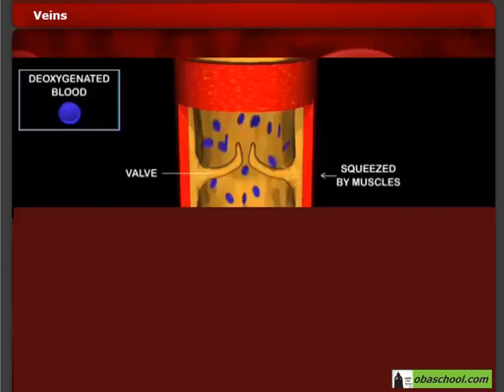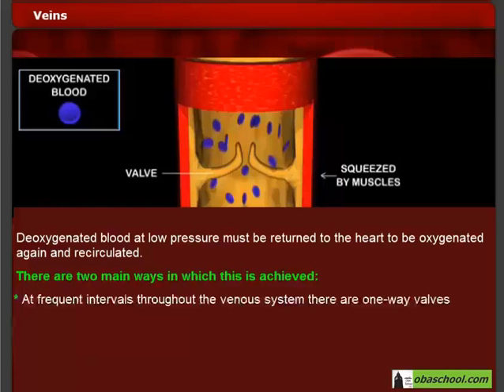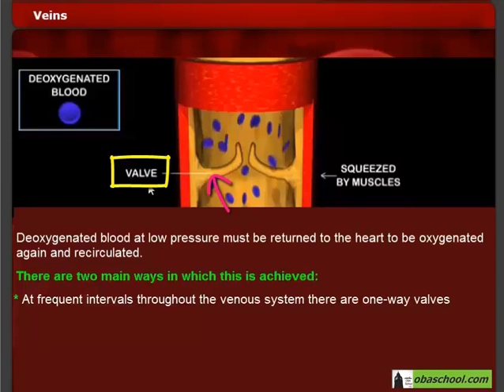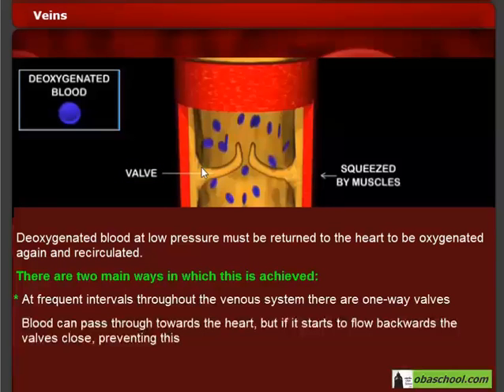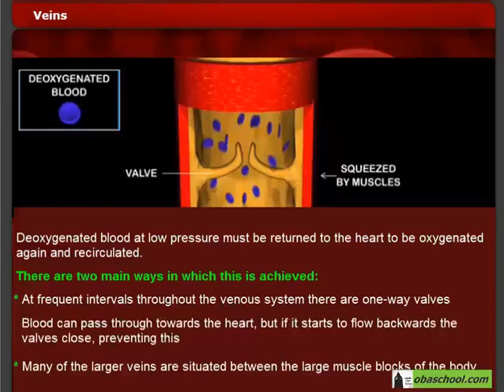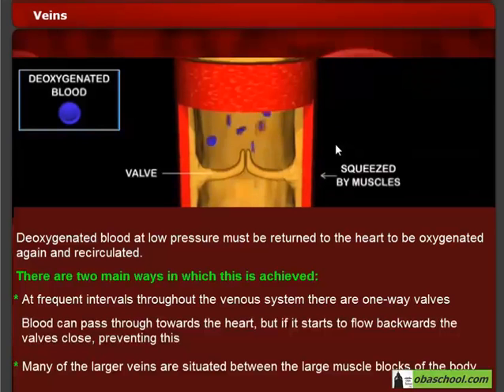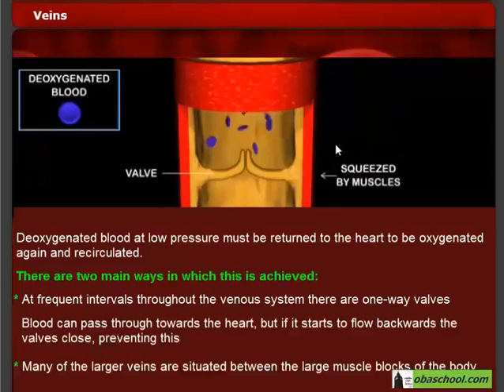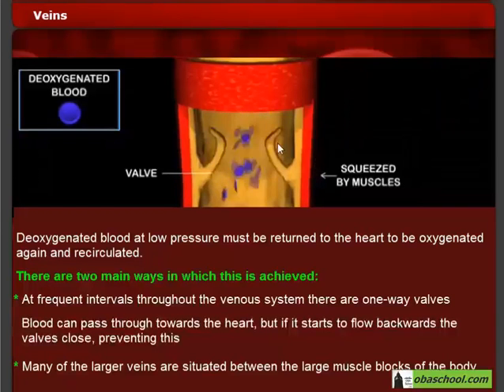Mass Transport – 1.34 Blood Vessels & their Functions - Valves in the Veins